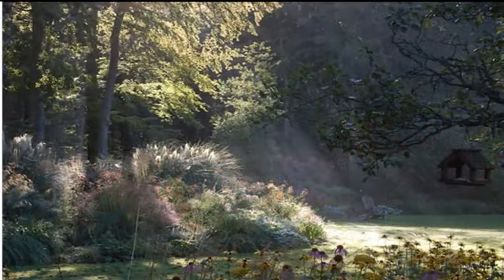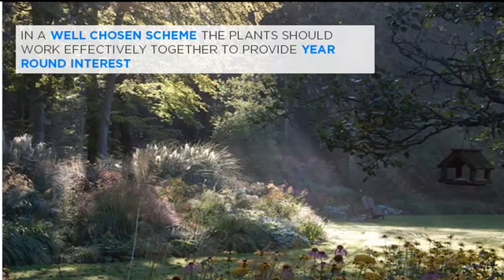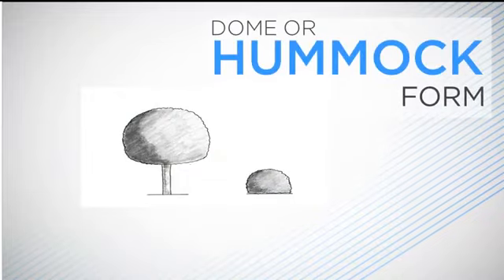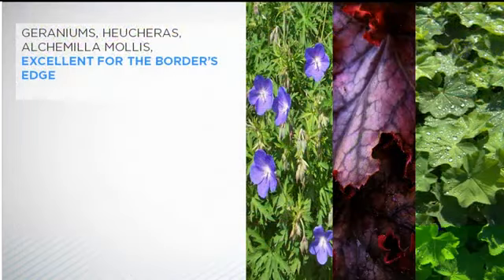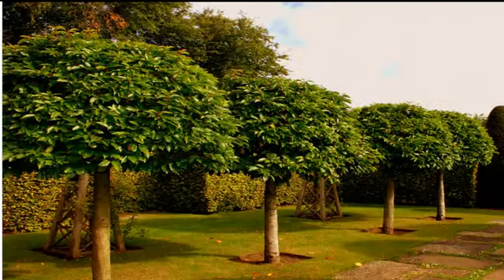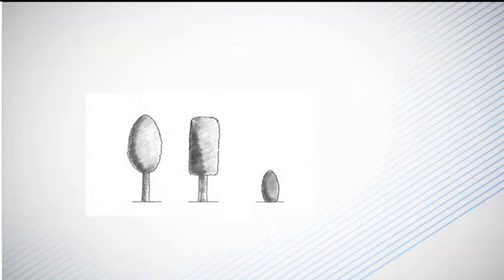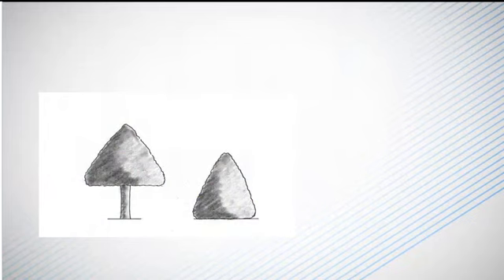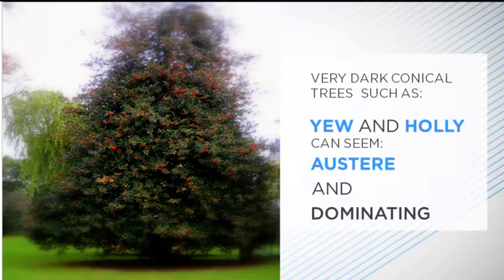My garden school